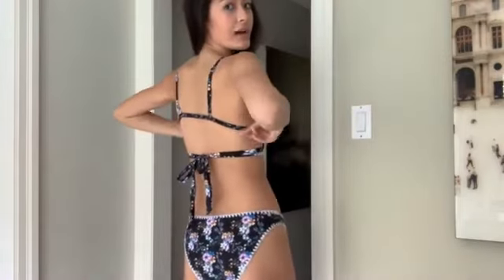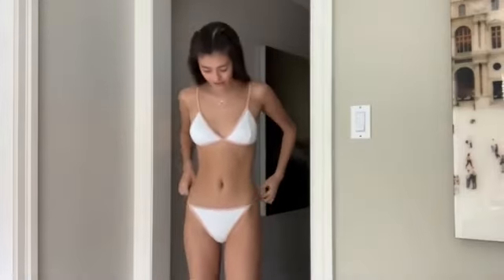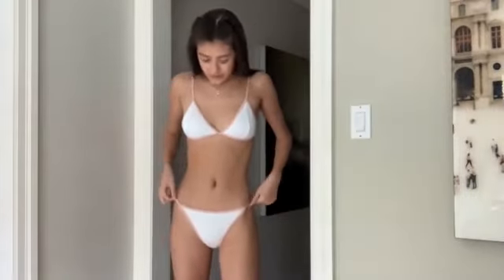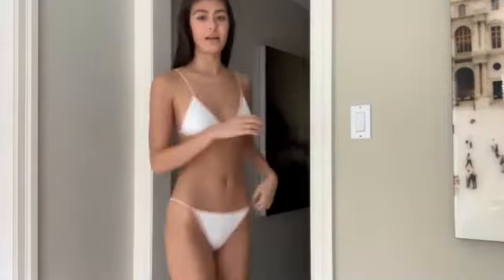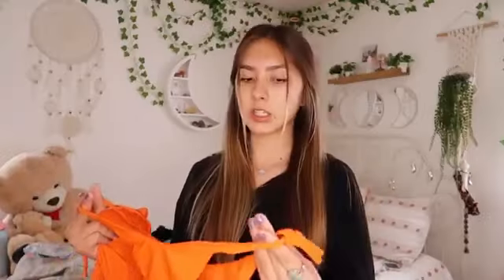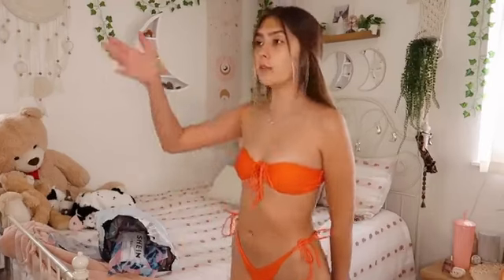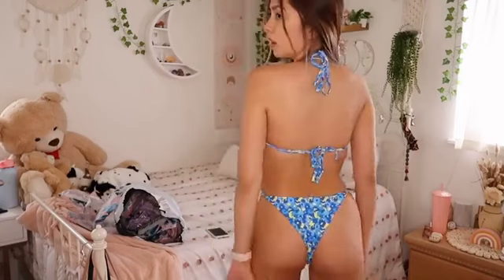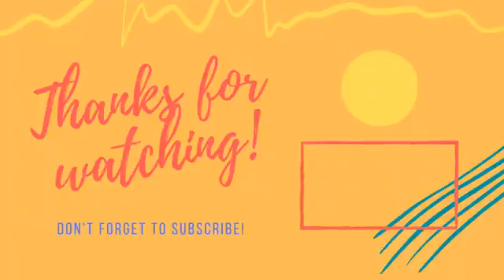Bikini Haul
Girl tries on different bikinis